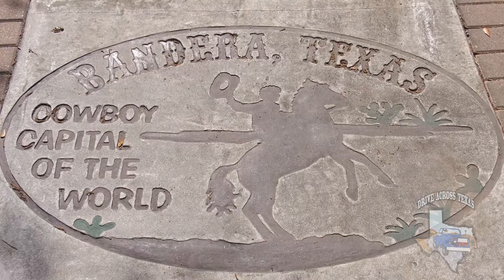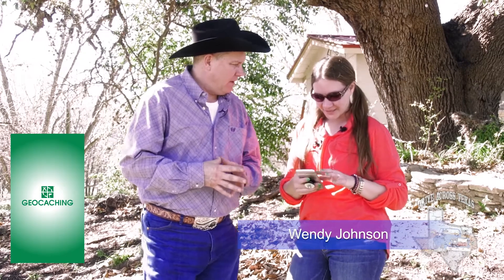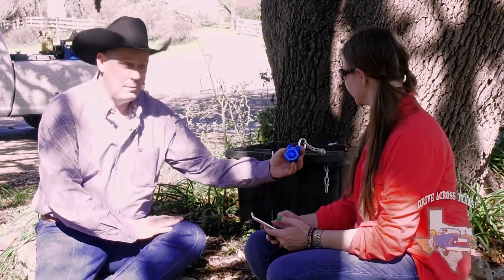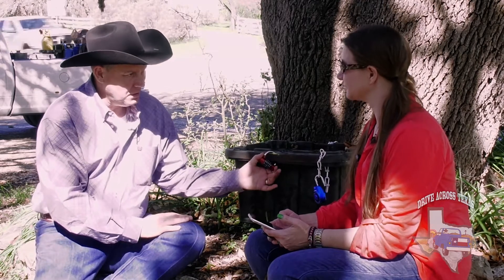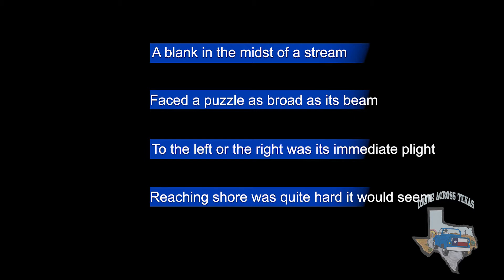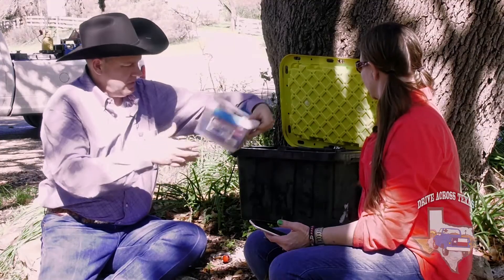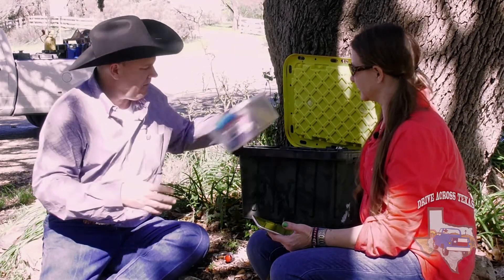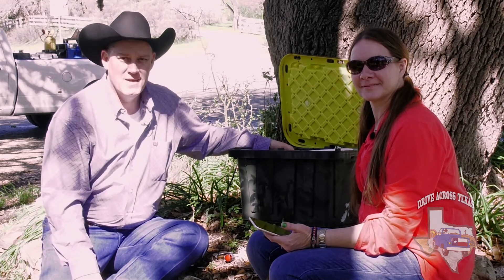Our First Puzzle Cache!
Bandera, Texas - This one had us stumped for a bit as the GPS took us the wrong direction. but once we spotted it. Geez Louise - we were laughing at ourselves! What fun! Can you solve it? This one is so worth your DriveAcrossTexas!